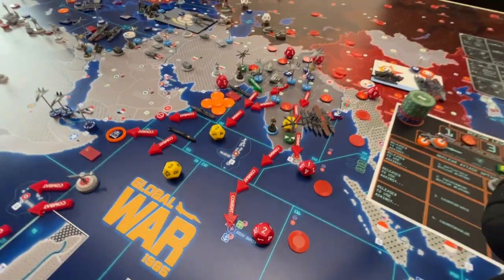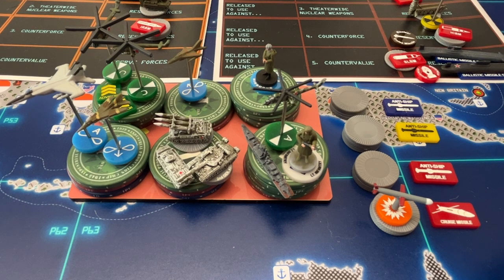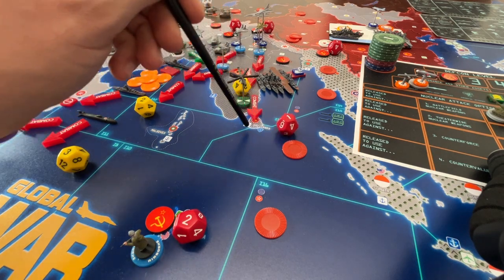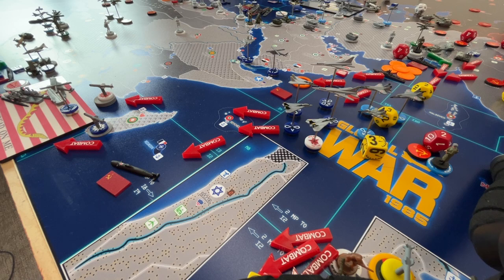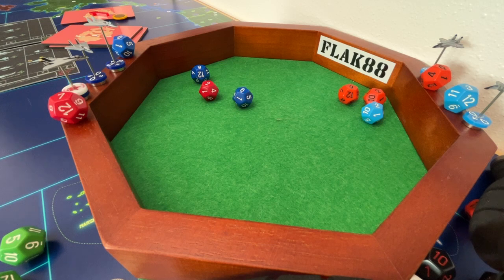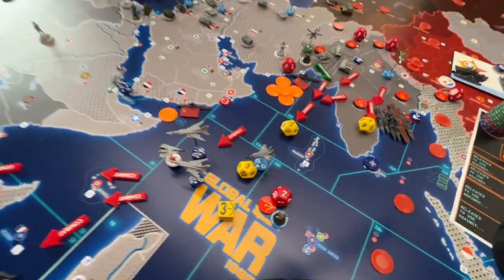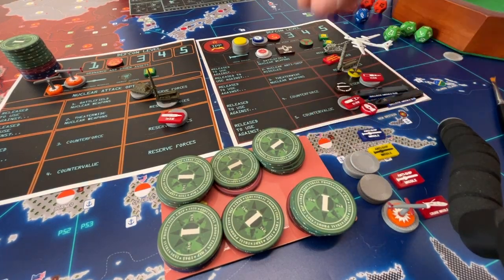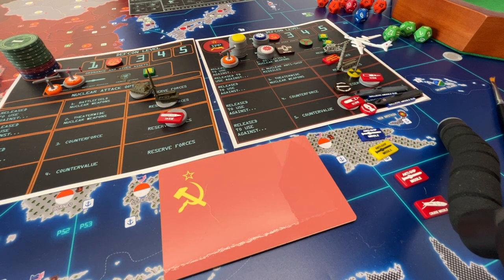GW85 Drago 7.3 Soviet Global